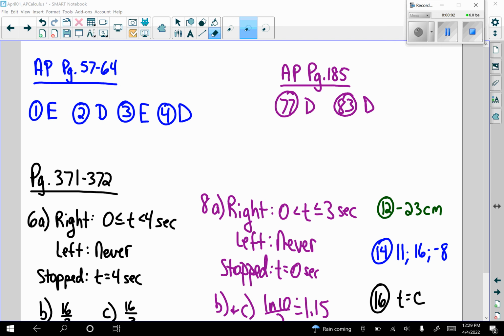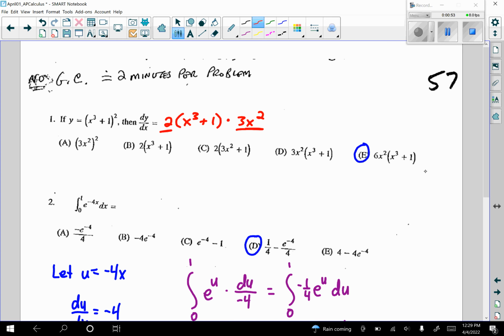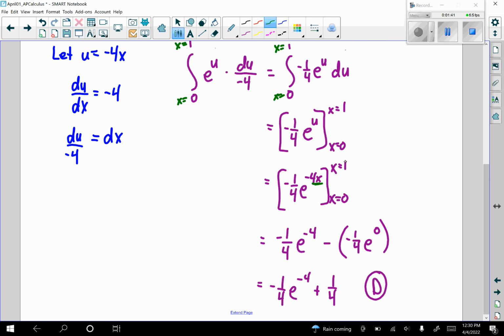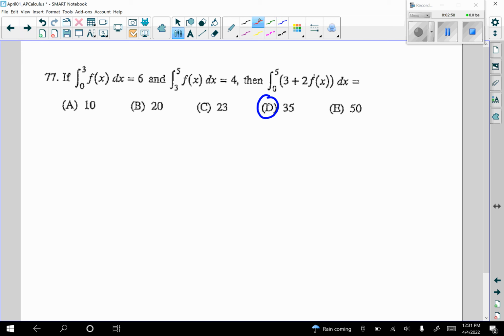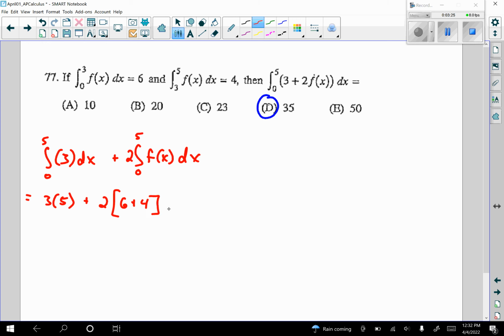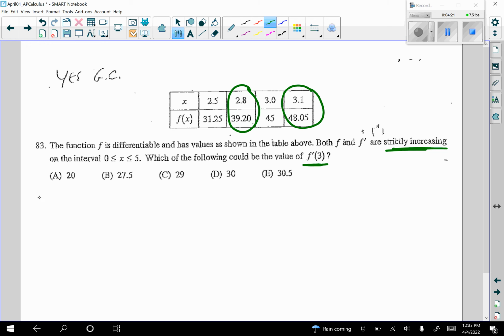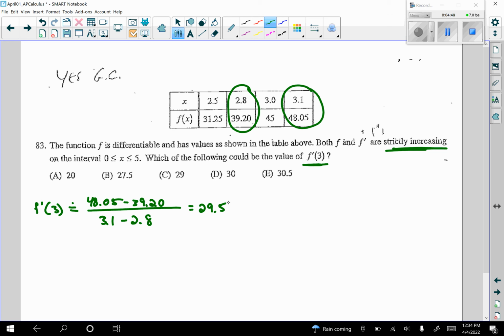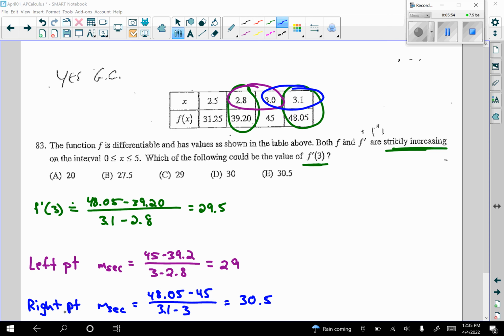AP Calculus Solutions to AP Practice Pg. 57-64 Problems 1-4 and Pg. 185 Problems 77 and 83